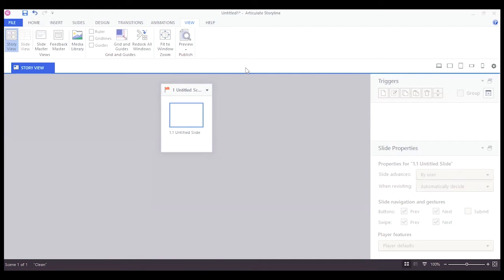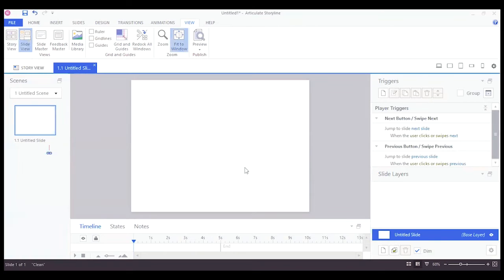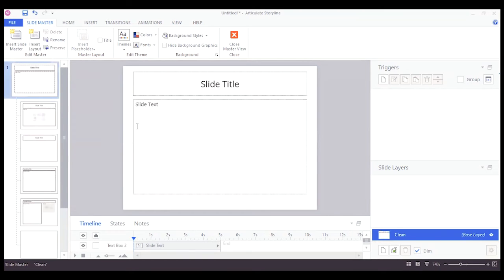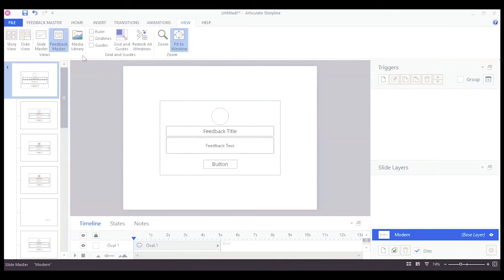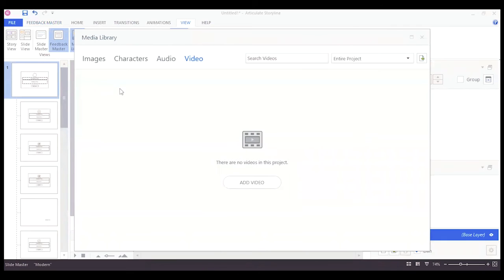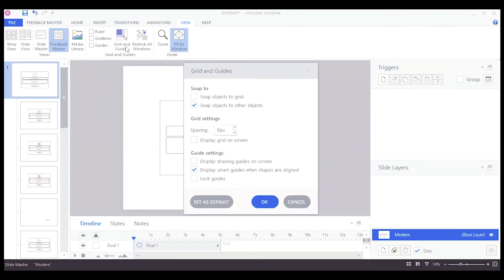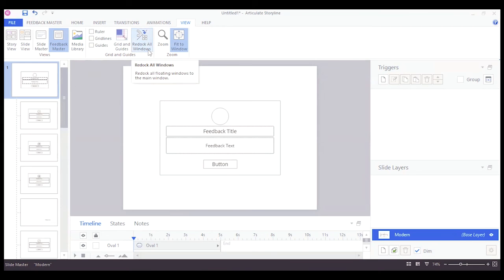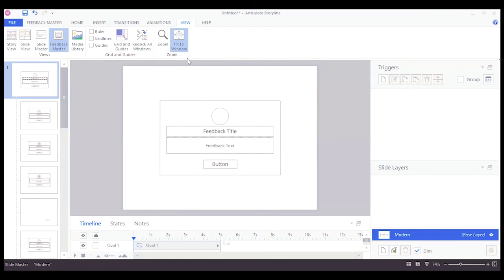Lesson 8: Learn the Story View, Feedback Master and Zoom Features in Articulate Storyline 360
Hello everyone,

In this video, I will educate how to use the view options in storyline 360 software.

Best-

ZK